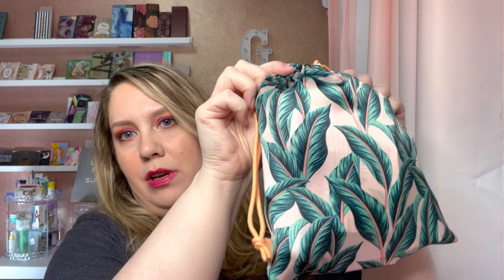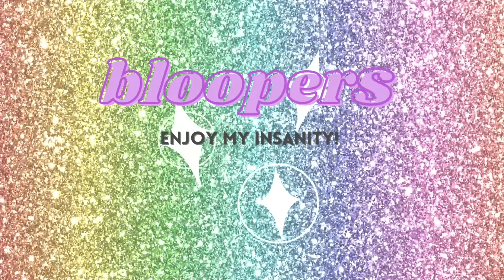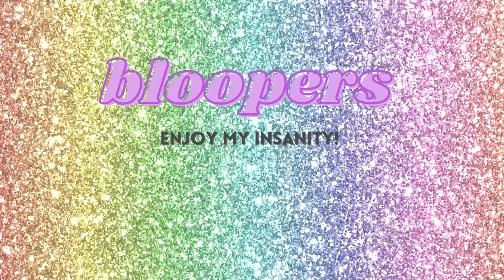August Ipsy Glam Bag Plus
Going through my August Ipsy Glam Bag Plus 💝